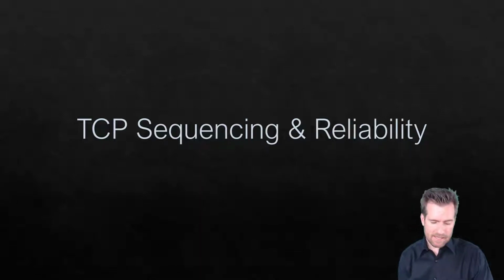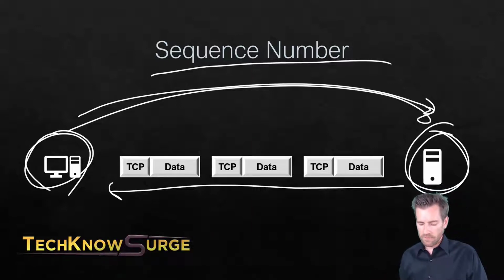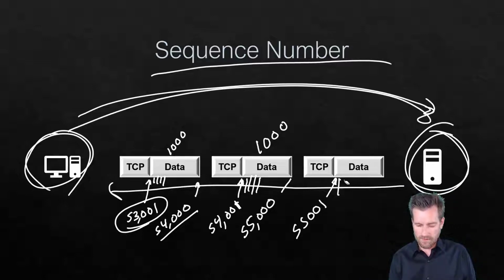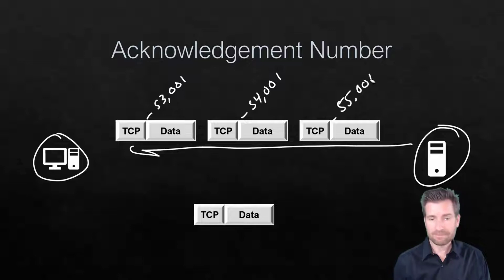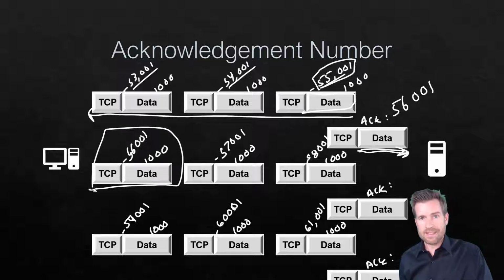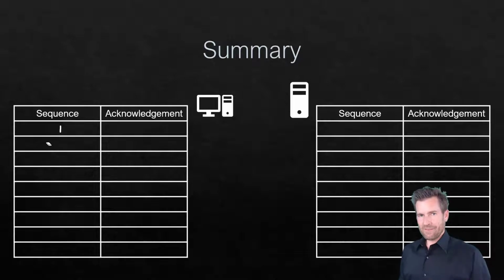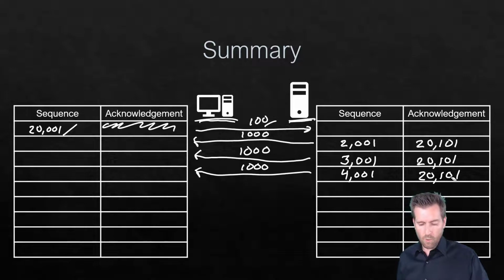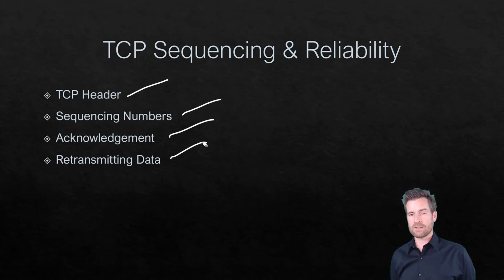Network Fundamentals 9-10: TCP Reliability & Sequencing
🖥️ Sequence Numbers: Each byte of data within a segment is assigned a sequence number for tracking and reassembly on the receiving end.

🔢 Example Analysis: Breaking down data transmission into segments with labeled sequence numbers, illustrating the sequential flow of bytes.

📨 Acknowledgment Numbers: The receiving end acknowledges received data by specifying the next expected byte, facilitating reliable data transfer.

🔁 Retransmission Mechanism: In case of missing packets, the sender retransmits the data based on acknowledgment feedback from the receiver, ensuring data integrity.

📈 Bidirectional Communication: Examining how data flows between devices, each maintaining its sequence and acknowledgment numbers for effective communication.

📝 Summary: Recapitulating the key concepts of TCP sequencing, acknowledgment, and retransmission, emphasizing the complexity and reliability of TCP communication.